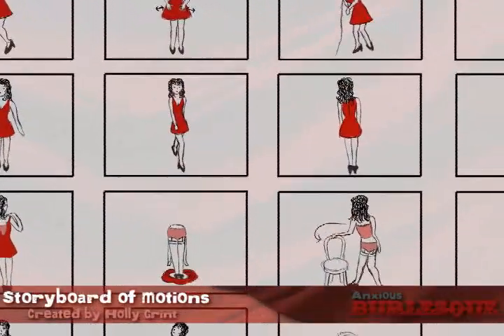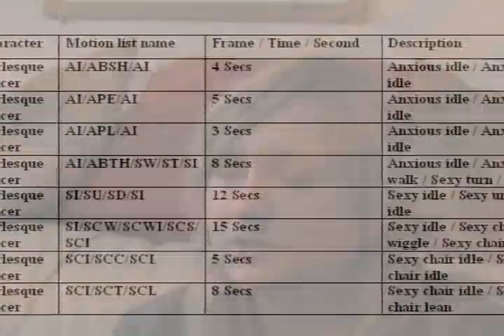Staffs Uni Motion Capture Project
Video of our 2nd year mocap